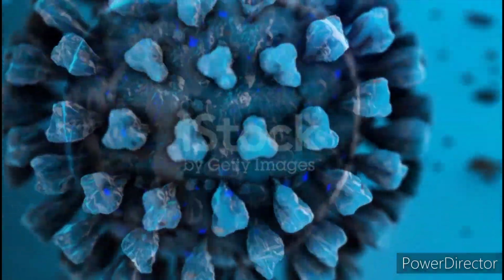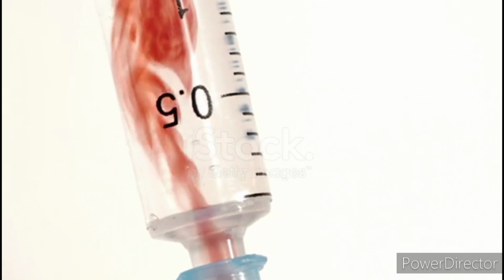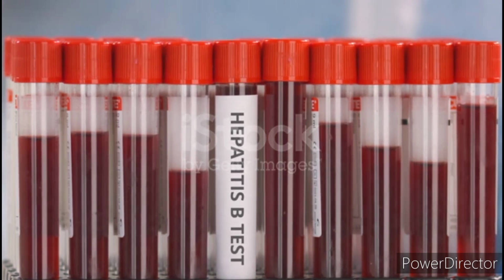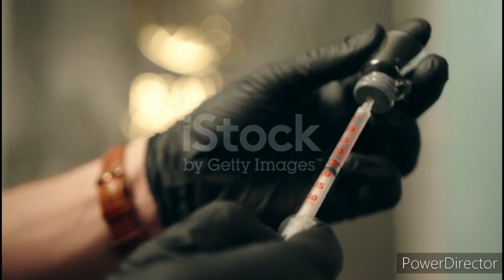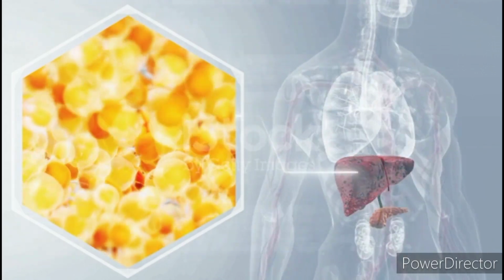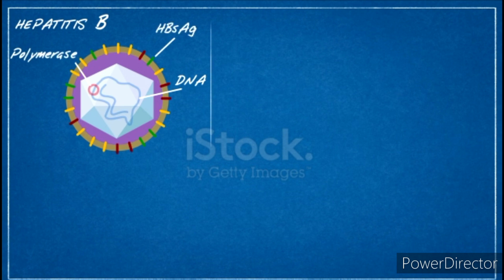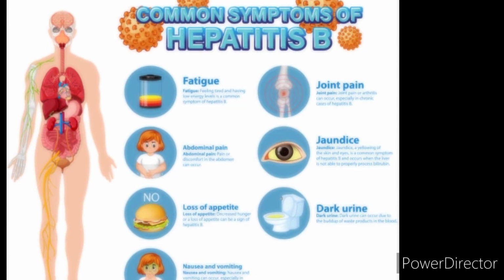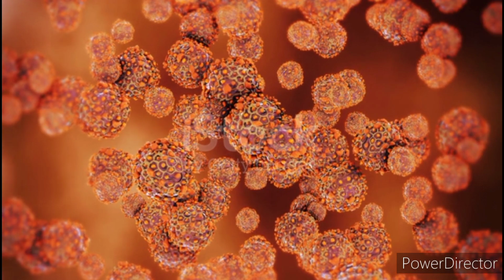did you caught by hepatitis B/ causes and symptoms of hepatitis B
In this video, we're going to talk about hepatitis B and why it's important to know about the causes and symptoms of hepatitis B. We'll also discuss how hepatitis B can be cured and how to prevent it from happening in the first place!

If you or someone you know is infected with hepatitis B, it's important to know the risks and how to prevent the virus from affecting your health. This video is designed to educate and inspire you to get hepatitis B screenings and treatment if needed. So make sure to watch it and learn everything you need to know about hepatitis B!
In this video, we're going to talk about hepatitis B and why it's important to know about the causes and symptoms of hepatitis B. We'll also discuss how hepatitis B can be cured and how to prevent it from happening in the first place!If you or someone you know is infected with hepatitis B, it's important to know the risks and how to prevent the virus from affecting your health. This video is designed to educate and inspire you to get hepatitis B screenings and treatment if needed. So make sure to watch it and learn everything you need to know about hepatitis B!did you caught by hepatitis B/ causes and symptoms of hepatitis B